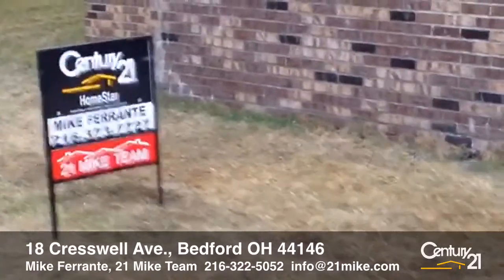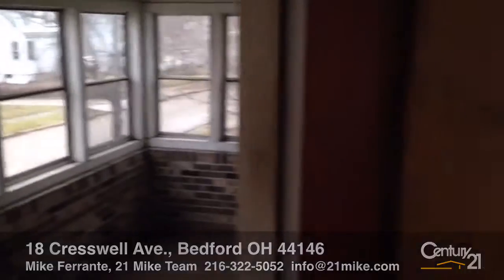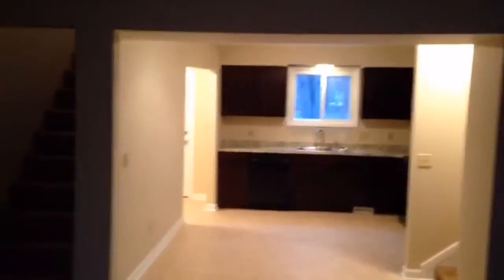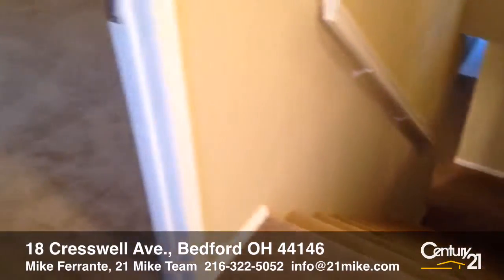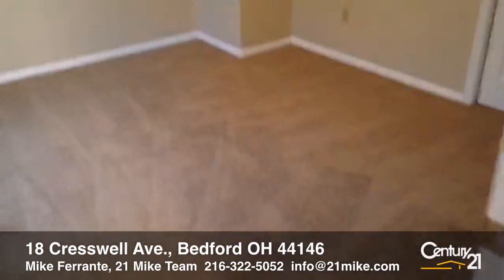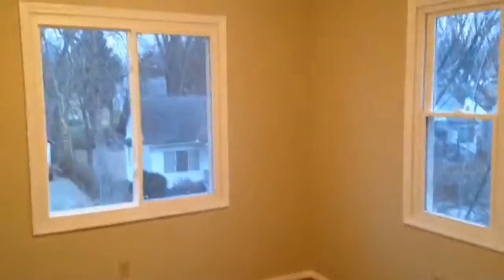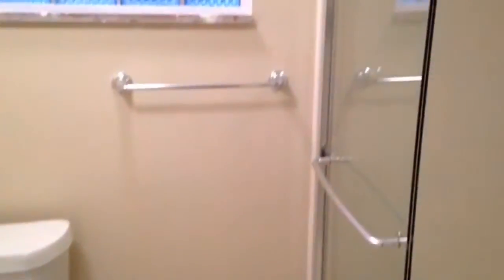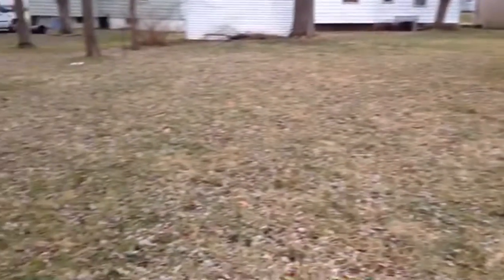Renovated Bedford Colonial, Just Like New!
Wonderful renovation by Brookstone, 5 bedrooms, 3 full baths! Possible additional living suite or teen suite in the walk-out lower level. Like a brand new house--new carpet, vinyl windows, new baths. Completely updated kitchen features new espresso cabinets, custom counter tops, all appliances included. 1st floor master includes en-suite bath. Enormous Great Room has fireplace & door to expansive, multi-level deck. Upstairs are 3 more bedrooms, remodeled full bath, & 2nd floor laundry. Basement has full bath, bedroom, 2nd kitchen & living area, plus sump pump & glass block windows. Other features: central AC, attached 2-car garage, enclosed front porch.